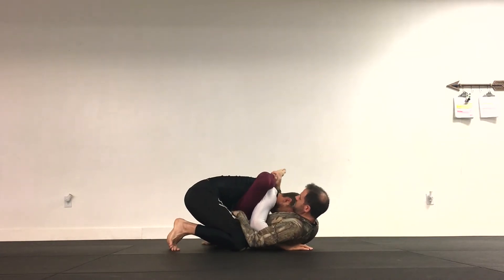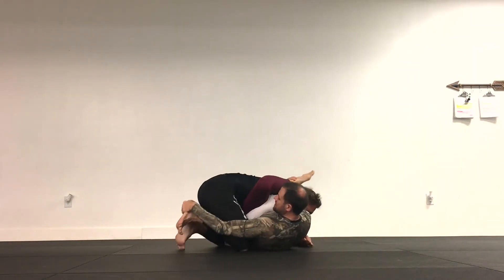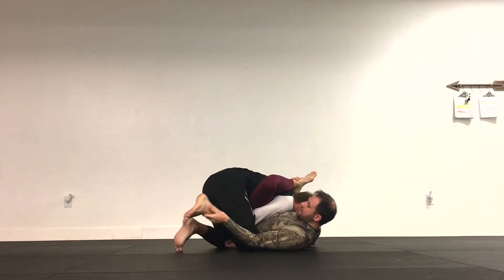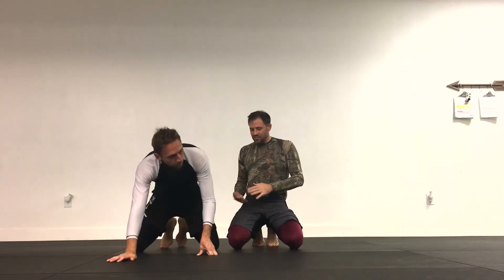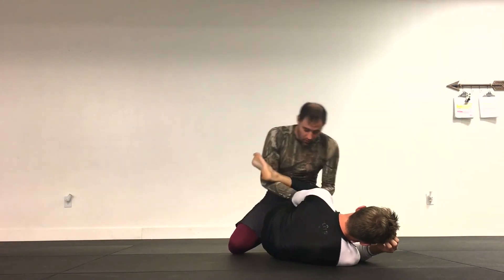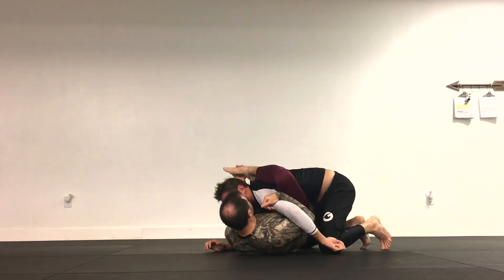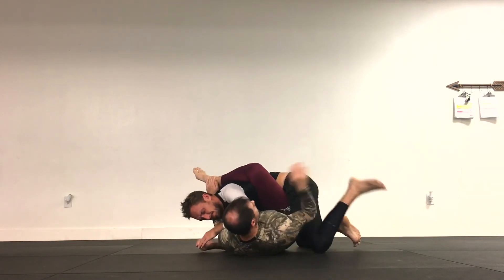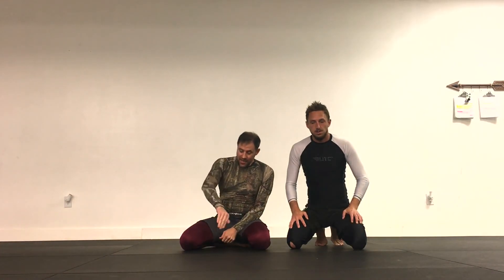Sneaky Knee-Ripper Submission from Rubber Guard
This is a somewhat low-percentage (but high injury-risk for the other guy) knee-rotation submission. It will absolutely not look sensible to a lot of you out there until you try it, but when you do: try with due caution and care for your training partner.  Go slow.  It replicates the same pressure that the old catch wrestling hip locks used to create, but from a very different position.